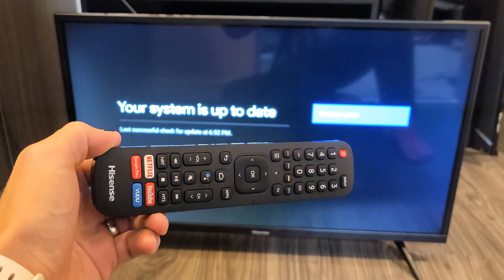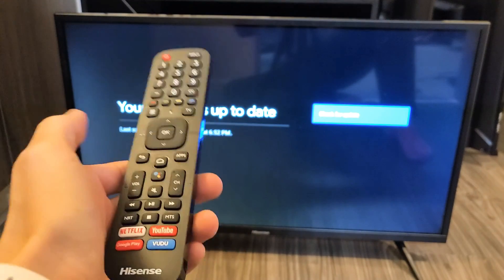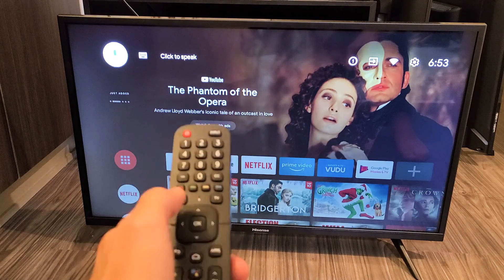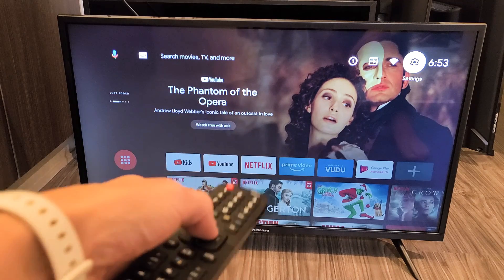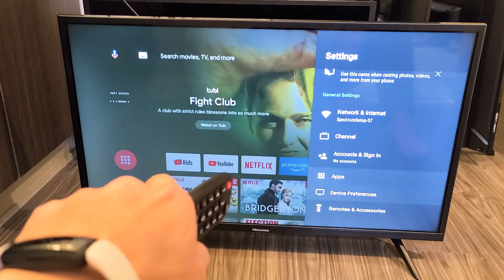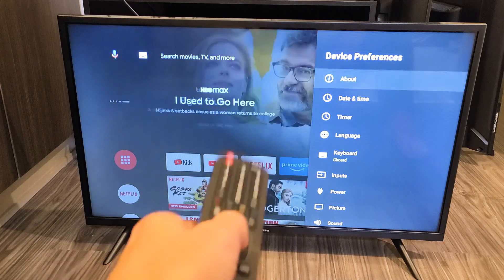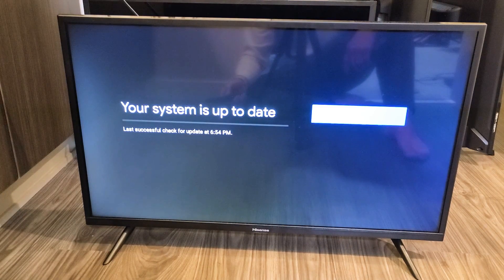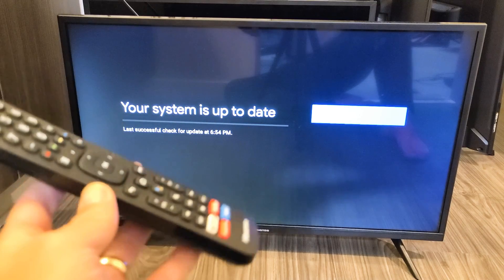How to Update Software / Firmware System Update: Hisense Android TV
I show you how to update software / firmware system update to the latest version on a Hisense smart tv (Android TV). Hope this helps.

Hisense 32-Inch 32H5500F Class H55 Series Android Smart TV with Voice Remote (2020 Model)